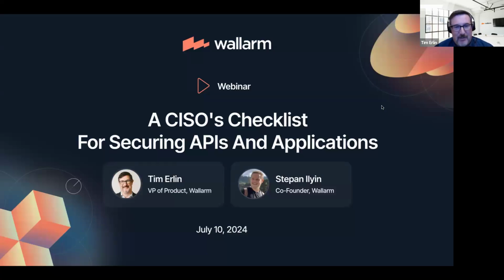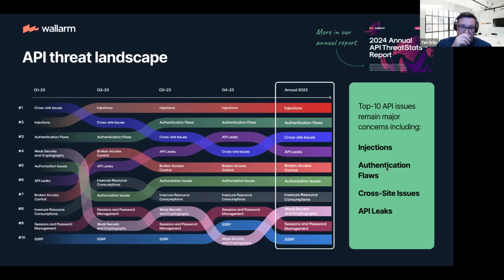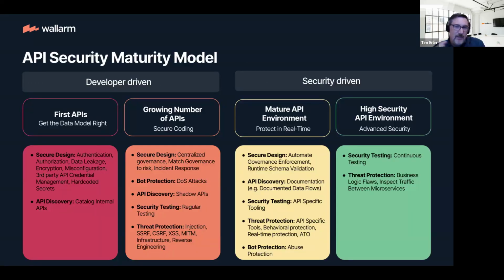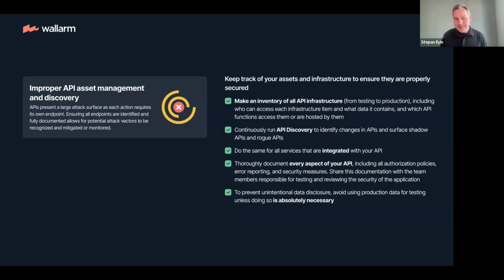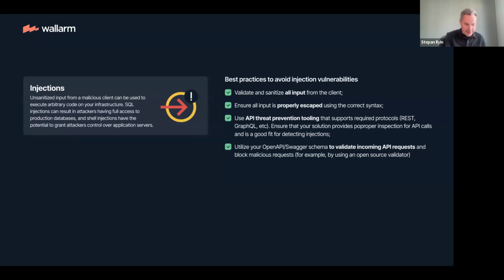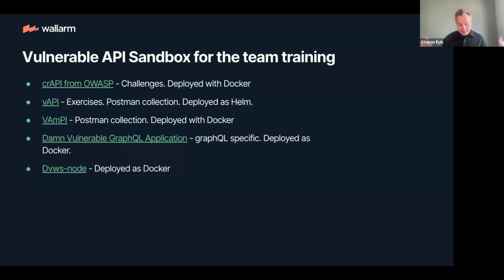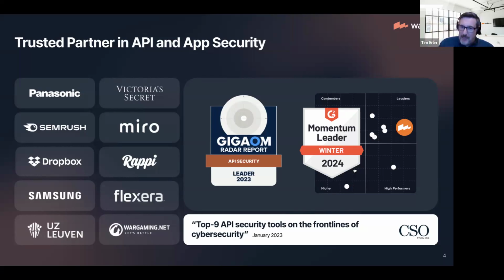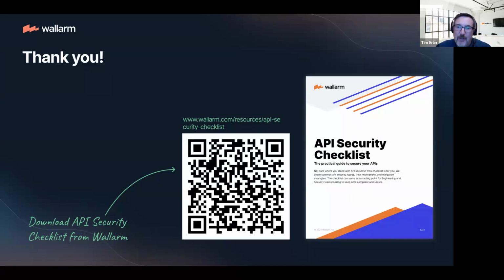A CISO's Checklist For Securing APIs And Applications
Building a robust API and application security program is a key objective for security leaders in any market. But developing and maintaining an effective security program for your APIs and web applications requires:

‍- A deep understanding of the right approach to implementing API and application security.
- Knowing the right components for building an effective program that aligns with your business.
- Understanding how to get started in a way that makes sense for your organization.